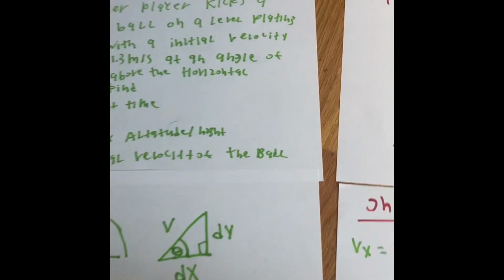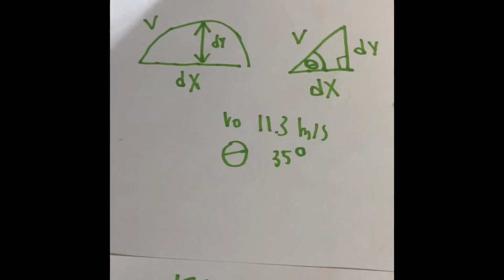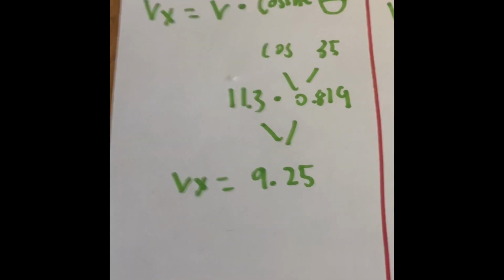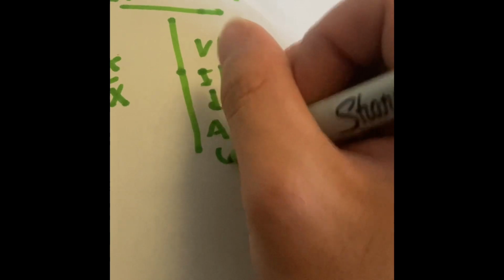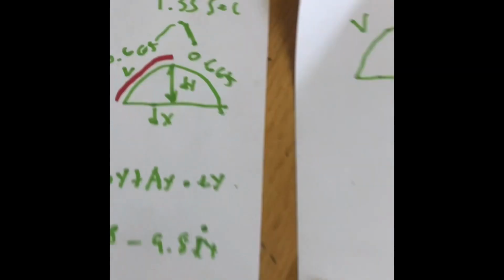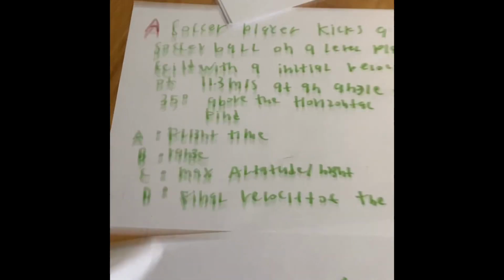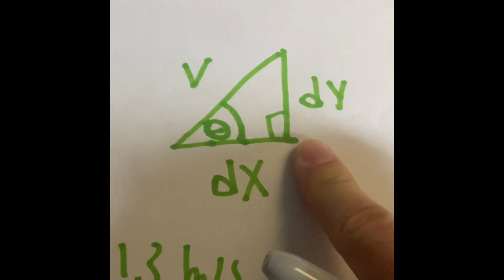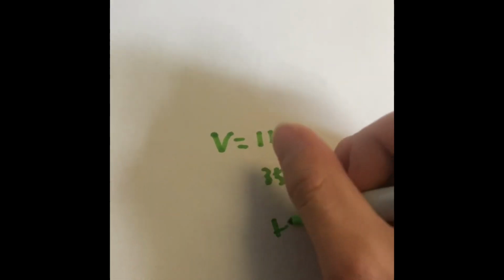projectile motion 2